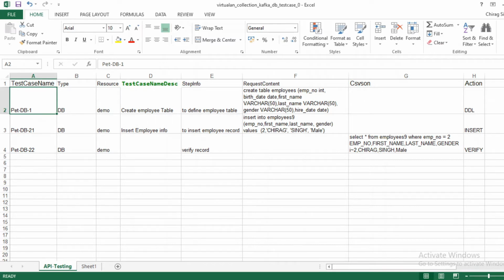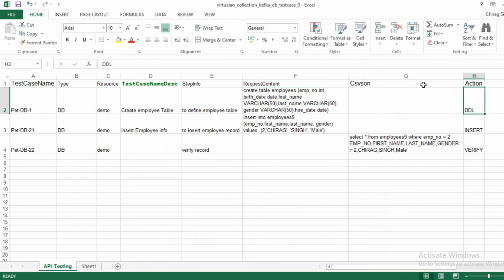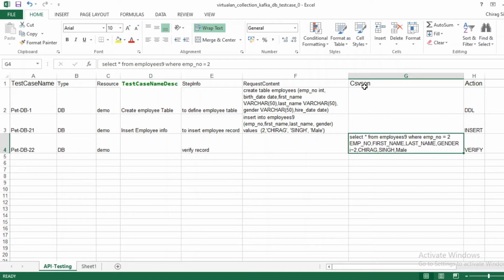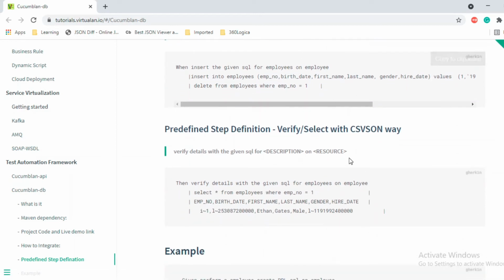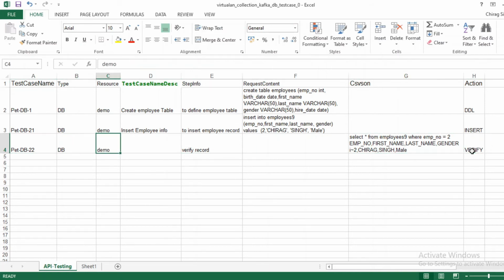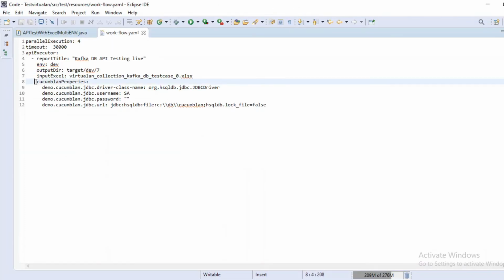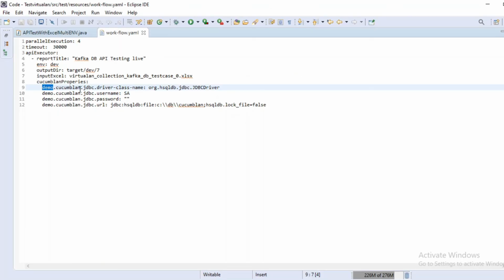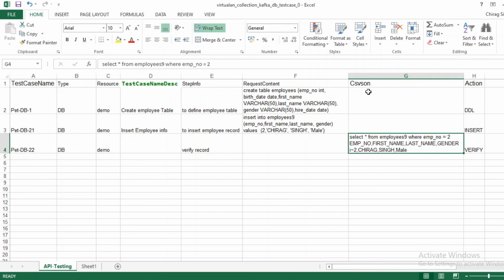LowCodeAPIFramework : Part 1 - How to perform Database Testing by using Excel : Tutorial 10